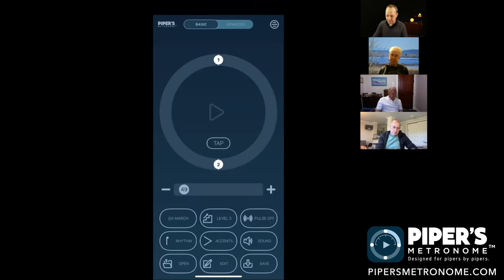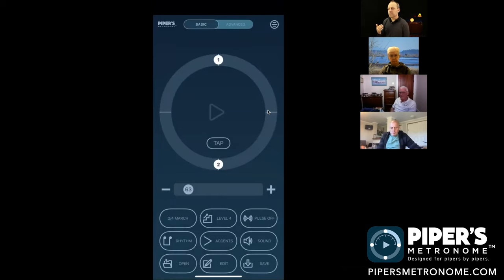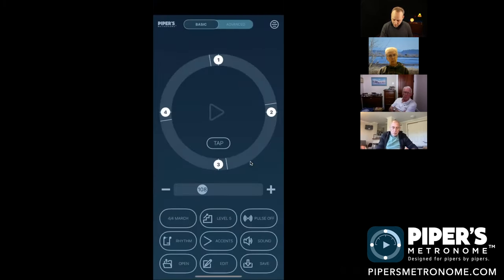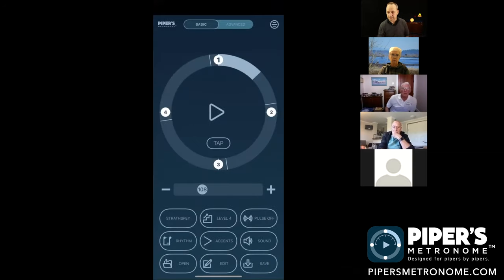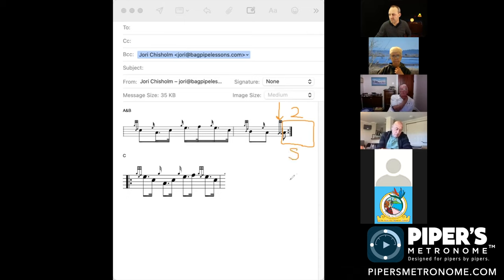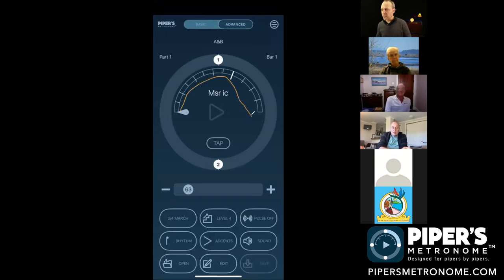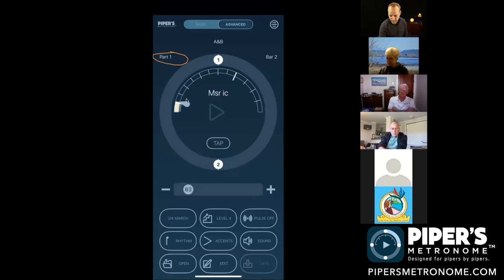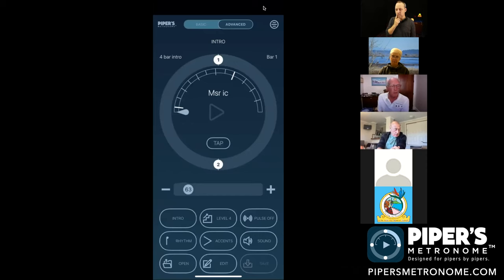Piper's Metronome™ Tutorial: Getting started with the world's #1 metronome for pipers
Get my free guide: The Best Smartphone Apps Every Piper Should Have.

The Piper's Metronome™ is the world's #1 metronome for pipers and drummers who play with pipers.  Created by Jori Chisholm, Founder of BagpipeLessons.com and the World Online Piping & Drumming Championships, Inventor of the Tone Protector.

Video Chapters
00:00 Introduction and Overview

00:55 Download the Piper's Metronome™ app now.
01:03 Join my BagpipeLessons.com Inner Circle
01:46 Overview of the app's main display screen
02:30 Selecting rhythm patterns (dot/cut, triplets, subdivisions, etc.)
08:45 Choosing different sounds and volume levels
10:33 How to turn on accents for different beats
12:20 Setting up a 6/8 tune (marches or jigs)
16:30 The rhythm patterns in different tune types (marches, strathspeys, reels, jigs, hornpipes, etc.)
17:45 Introduction to PULSING (Strathspeys)
24:10 Changing and adjusting the level of Pulsing
25:10 Pulsing vs. Pointing vs. Agogic Stress
29:12 Creating a custom set of tunes.
30:30 Transitions between tunes.
39:15 Basic vs. Advanced Mode
39:59 Saving a set and giving it a name.
40:25 Tune setting in Advanced Mode
42:10 Adding a second tune to your set.
43:15 Using the set progress bar in advanced mode.
45:10 Customizing the transition between tunes in a set.
50:07 Adding an introduction (pipe band style attack with rolls).
53:00 Adding custom style introductions.
56:10 Sharing sets with friends and bandmates.
01:02:10 Wrap-up.

Achieve greater control and precision with your playing with The Piper’s Metronome™, an easy to use, one-of-a-kind, totally intuitive metronome packed with powerful tools built for all styles of bagpipe music. The easy to follow, ring style display makes playing along easy and fun.

Smart Presets make it quick to get started with easy to understand, pre-programmed settings for every type of pipe tune and one-tap speed levels tailored for every type of tune. Customize everything for your own personal look and feel.

Learn and master the expression of your tunes with the powerful Pulsing and Rhythm settings. These ground breaking tools allow you to adjust and customize the pulsing, pointing, beat emphasis and rhythmic stress to achieve the perfect feel for pipe style tunes such as 2/4 marches, strathspeys, reels and more.

Build, save and share custom sets. It’s easy to create sets for MSRs, medleys or any other combination of tunes with introductions, including pipe band style attacks. Add your tunes and customize the transitions with time signature and tempo changes and any number of bars or beats. Save all of your sets and share with friends and bandmates in a single click!

The Piper’s Metronome™ is a powerful and full-featured metronome that will help you achieve better musicality and control. Try it out for free and then upgrade to the premium version to unleash all the amazing additional features, including creating custom tune sets like MSRs and Medleys and sharing options for your friends.